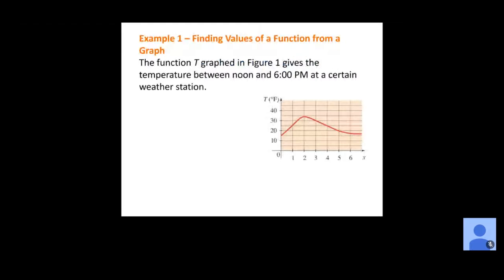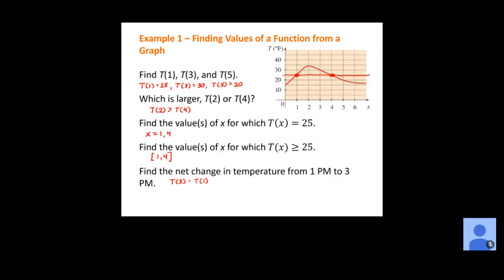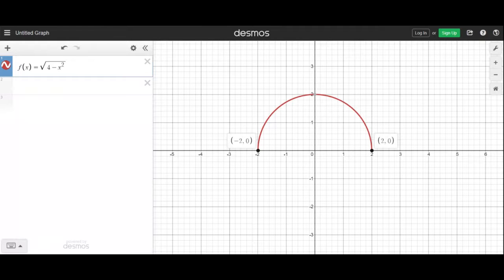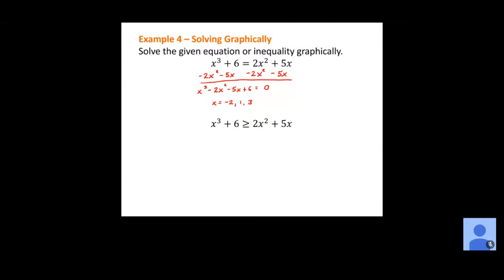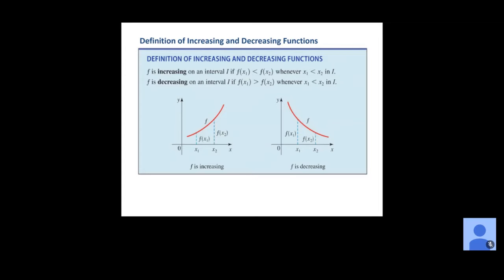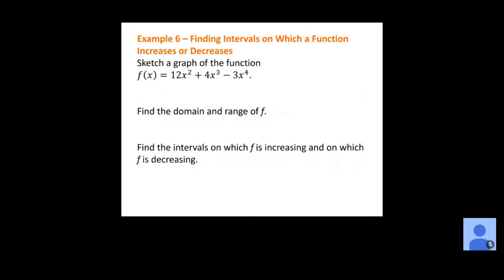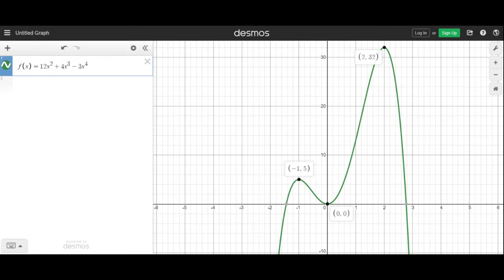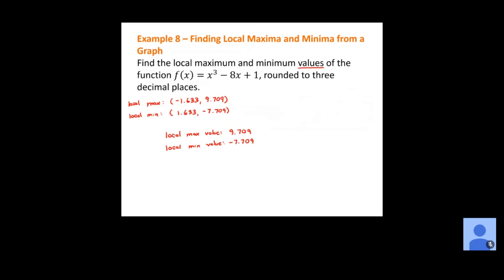MAT 171 Section 2 3 Getting Information from the Graph of a Function